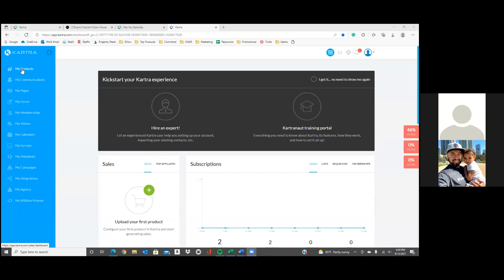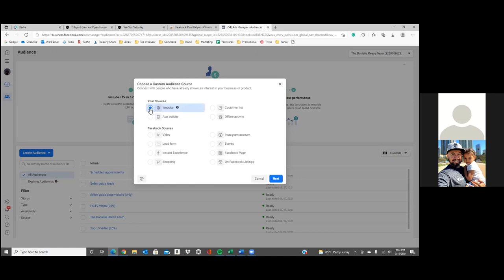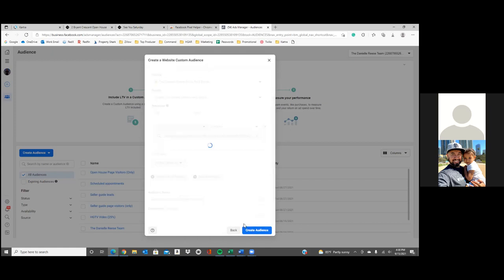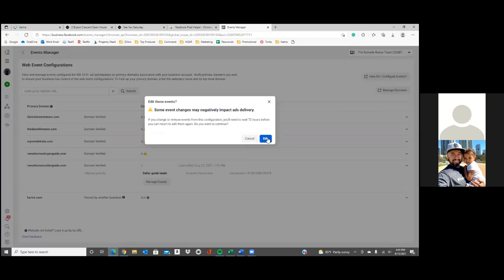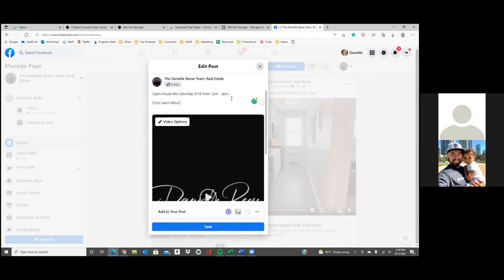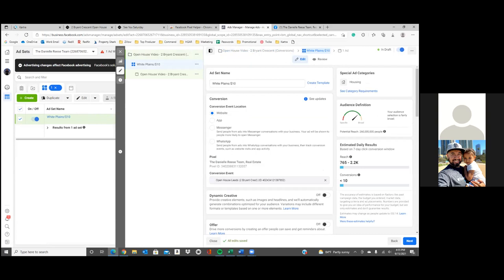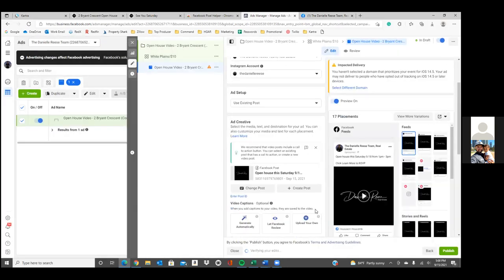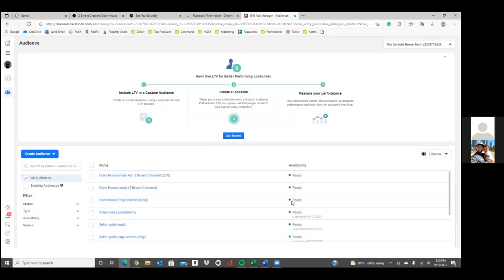How To Run A Facebook Conversion Ad (Step by Step ios14 update)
In this video, I'm walking my client, a Real Estate agent in New York through setting up their Facebook custom audiences and Facebook custom Conversions. This step-by-step Facebook ad tutorial includes the latest ios 14 updates. I hope you get value out of this one!